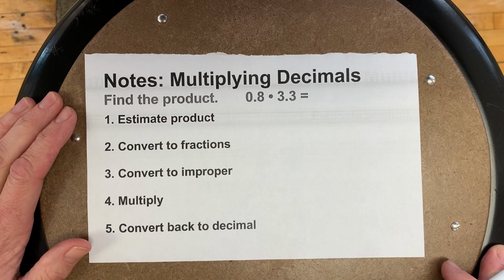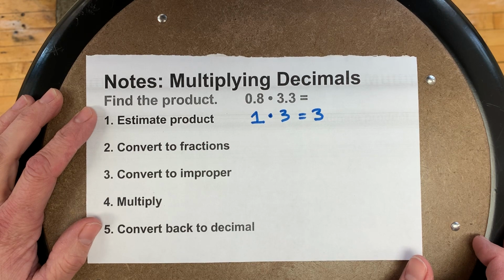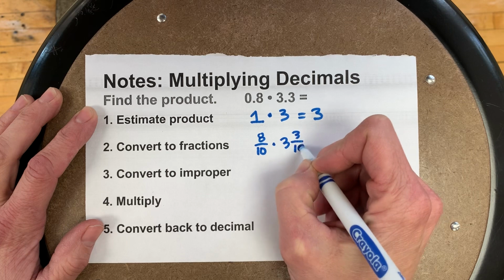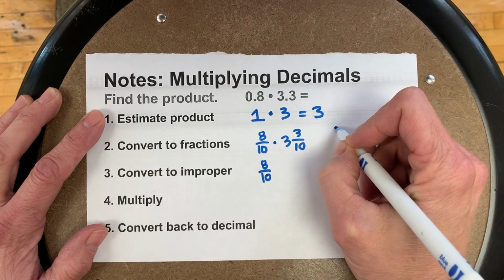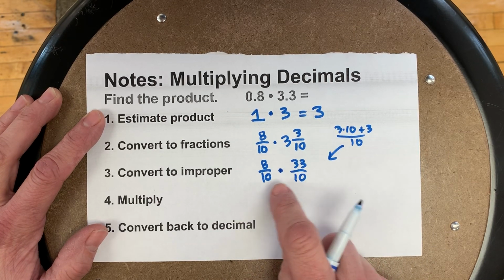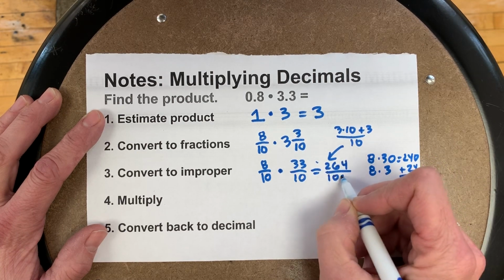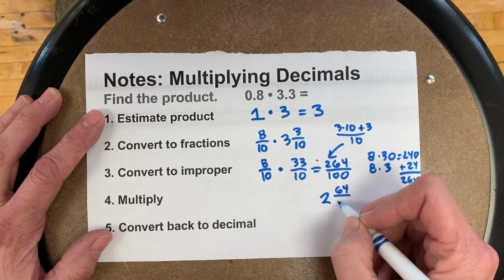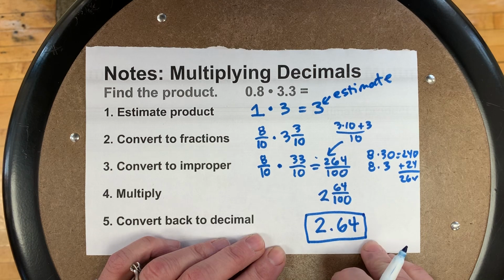December 3, 2019